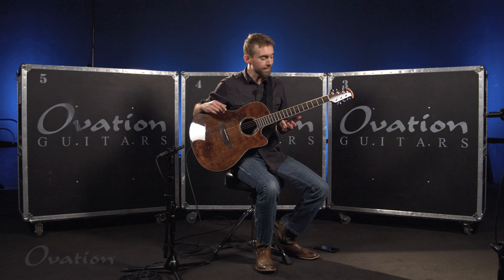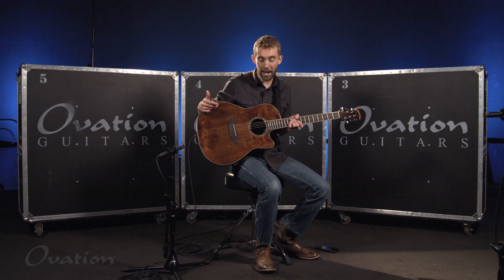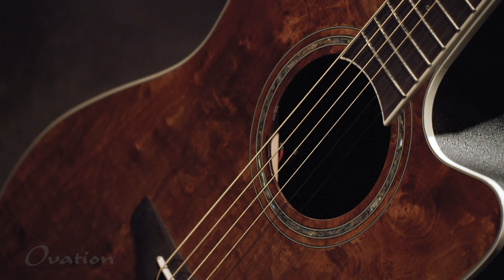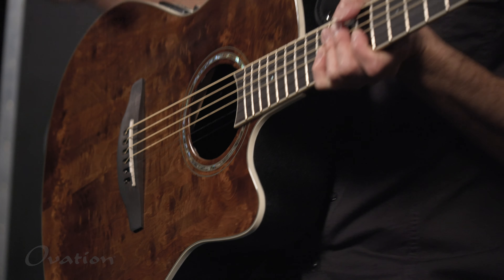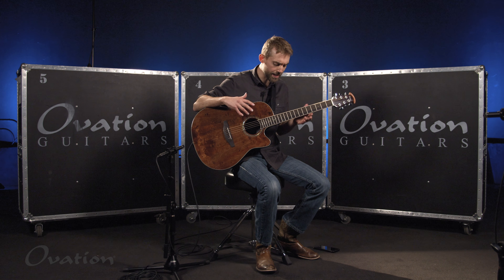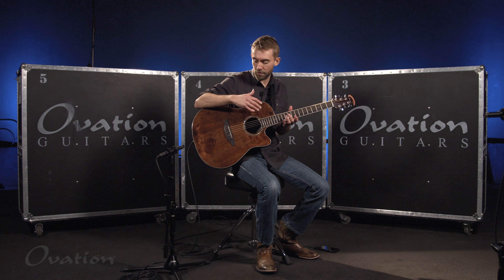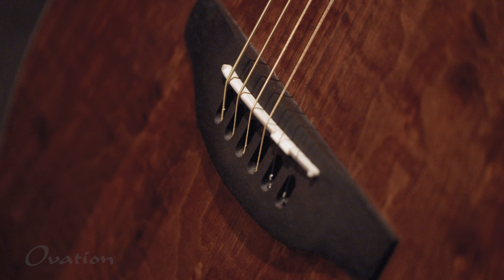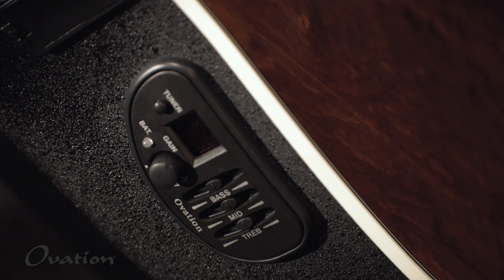The Celebrity Standard Exotic Mid Depth Guitar (CS24P-NBM) - Mark Kroos Demo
Watch Mark Kroos play and discuss his favorite features of this Ovation Celebrity Standard Dark Nutmeg on Exotic Burled Maple Exotic guitar.

For the player who loves the performance of the Ovation Celebrity Collection, but is looking for a step up that is an inspiring thing of beauty, the Celebrity Standard Exotic is for you. The only thing "standard" is the traditional center soundhole design. This model features a highly figured, burled maple top finished in a nutmeg stain and high gloss lacquer. Just like all Celebrity Standards, this guitar just feels right thanks to the effortlessly playable satin-finish neck, the 10" radius fretboard and the way the top responds. The center soundhole gives back clear and loud resonance thanks to scalloped-X bracing support. For live performance, the Celebrity Standard includes an Ovation Slimline pickup and OP-4CT preamp system with a three-band EQ and onboard tuner. The mid depth, Lyrachord® composite body is deep enough to offer warm low end, but shallow enough to play comfortably. When you want to create, write, play, or perform, the Celebrity Collection is ready.

CS24P-NBM